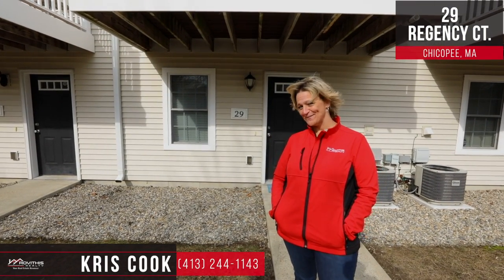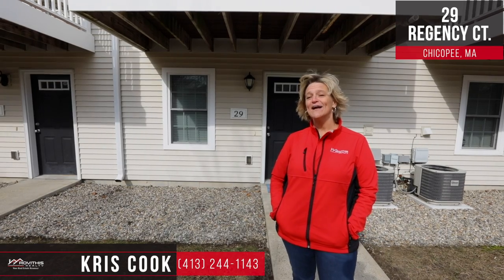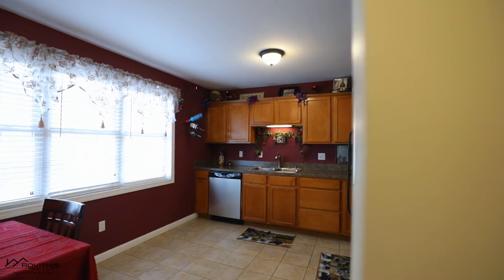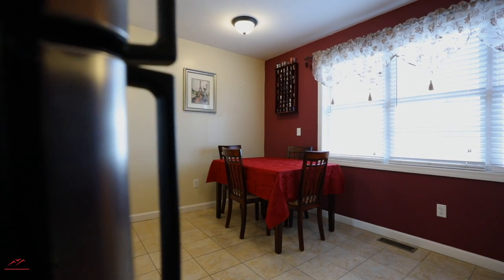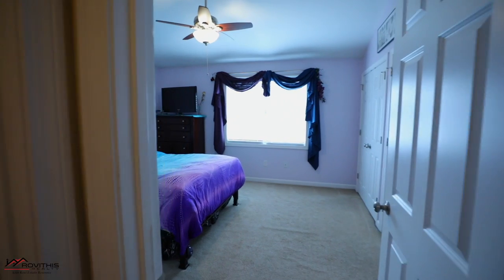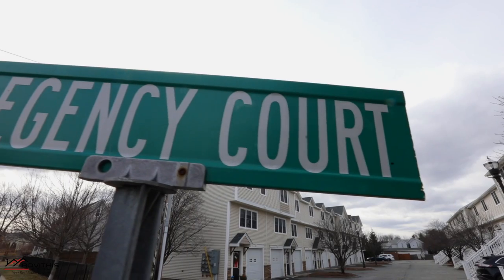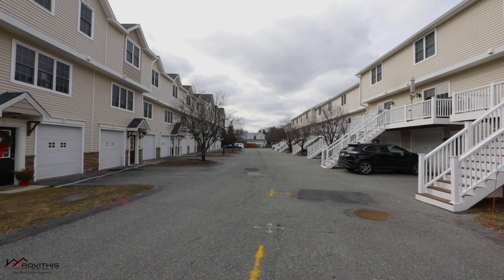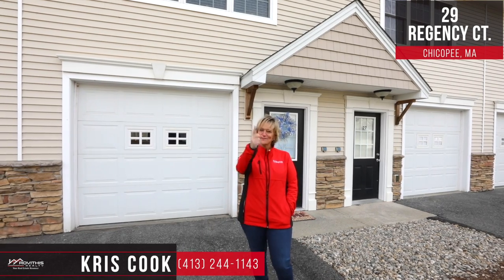29 Regency Ct. Chicopee Ma. 01020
For Sale: 29 Regency Court Chicopee MA 01020

PRISTINE!!! This is where it all starts! Drive in to your garage and enter into your lower level with wood floors in an immaculate family room and storage that lead you up to the main level where you will find even more hardwood floors through the bright sunlit living room complete with gas fireplace. This all leads to the beautiful kitchen with stainless steel appliances and dining area for you and guests. Half bath is located on this level as well. Glide upstairs to a grand master bedroom with vaulted ceilings and two large closets; the second bedroom also has vaulted ceilings. This level is rounded out with a full bath. Think low maintenance with a condominium... reminder, this one has a new roof with NO special assessment and newer hot water heater. Want to be close to shopping, highway and amenities, THEN STOP YOUR SEARCH HERE!!!

For more information about this beautiful home, contact Kris Cook

➡️ Looking to buy a home?

➡️ Looking to sell a home?

F O L L O W  R O V I T H I S  R E A L T Y  O N   S O C I A L

Rovithis Realty, LLC
11 Herbert P Almgren Drive